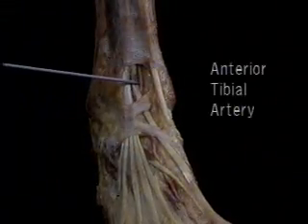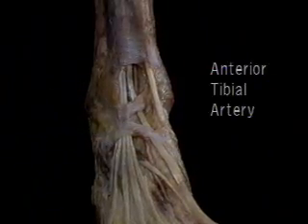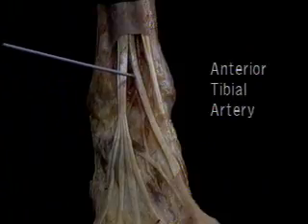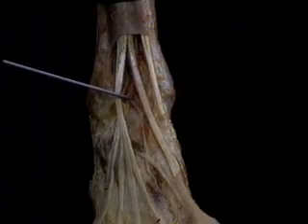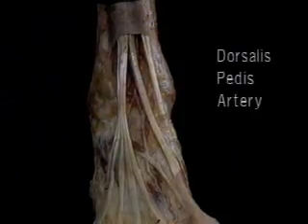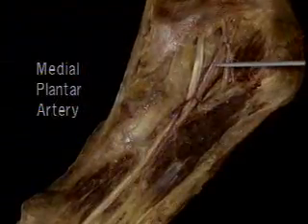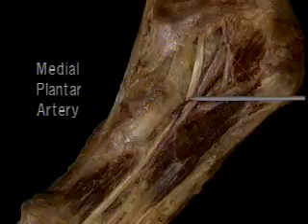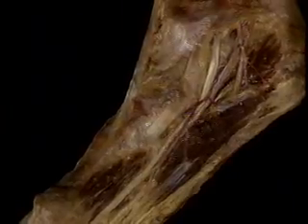2 4 11